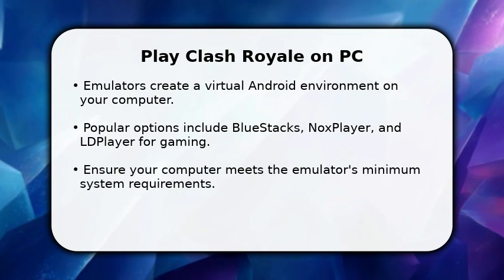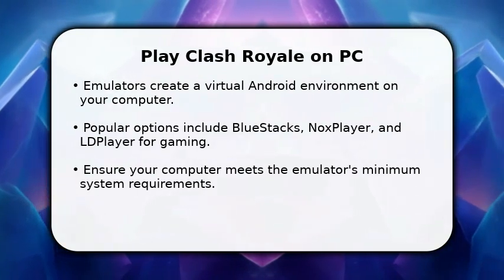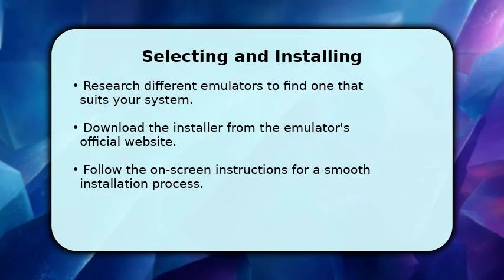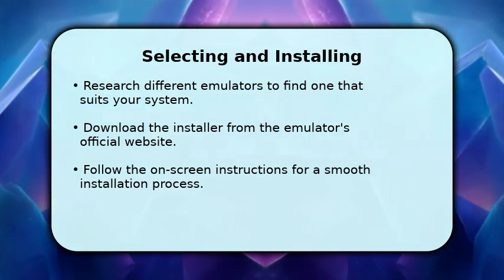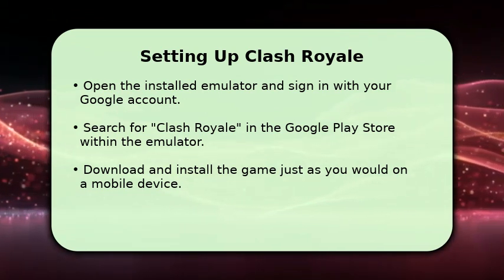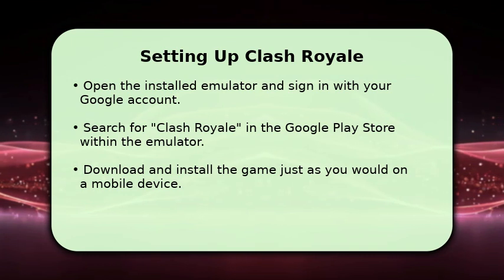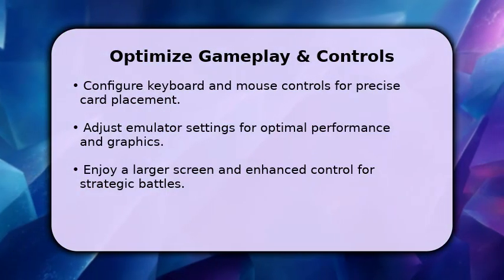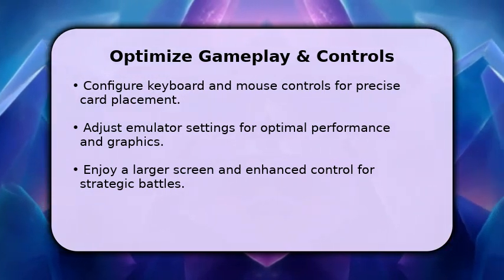How to Play Clash Royale on Your Computer 2025 - Full Guide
▸ :^) Learn how to play Clash Royale on your computer in 2025 with our step-by-step guide. Discover the best ways to download and install the game, as well as tips for improving your gameplay. From beginner-friendly strategies to advanced techniques, we've got you covered.

Clash Royale PC, play Clash Royale on computer, Clash Royale 2025 guide, how to play Clash Royale on laptop, Clash Royale download, Clash Royale gameplay tips, Clash Royale for Windows, Clash Royale on desktop, Clash Royale tutorial